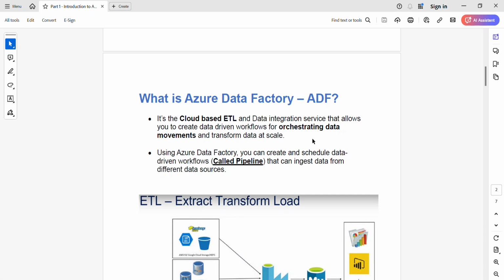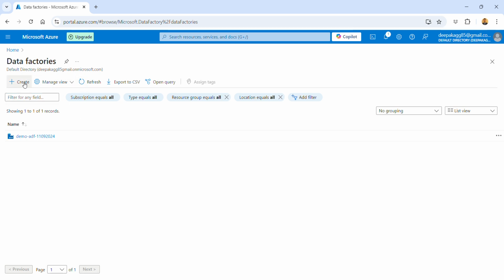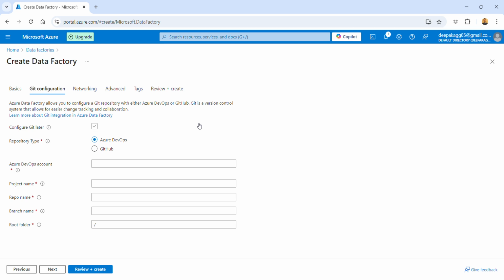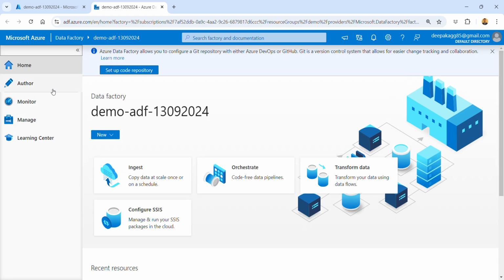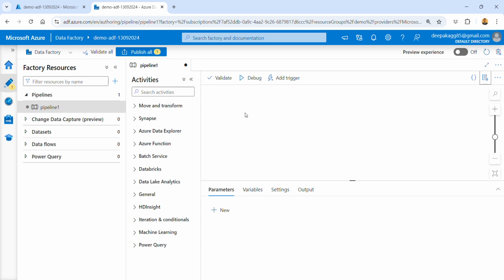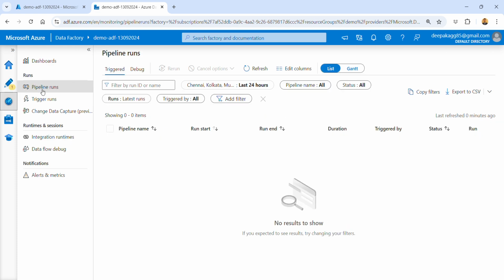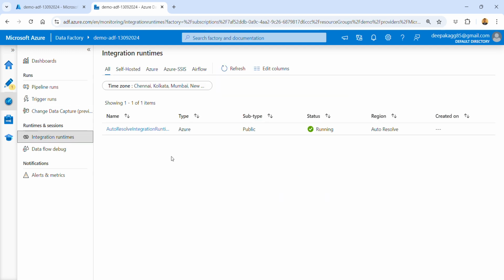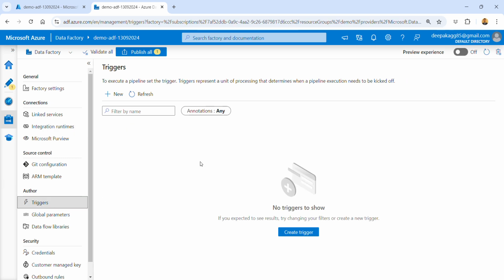How to Create Azure Data Factory Instance?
In this video I have explained how to create Azure Data Factory instance.